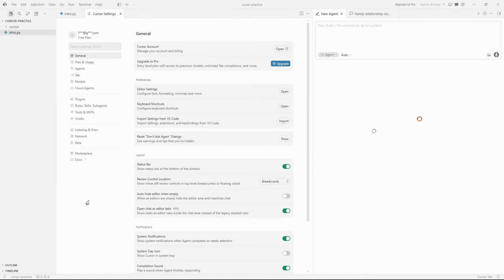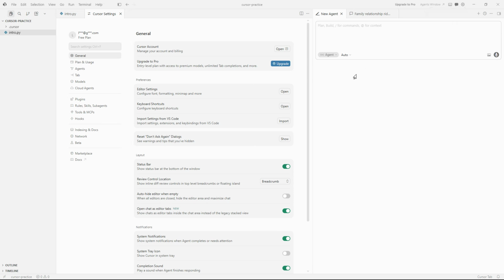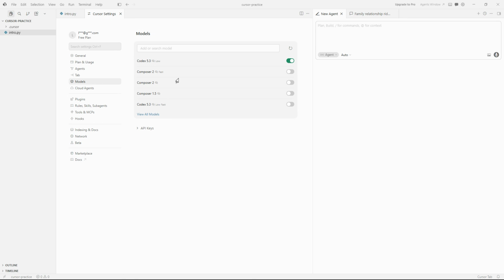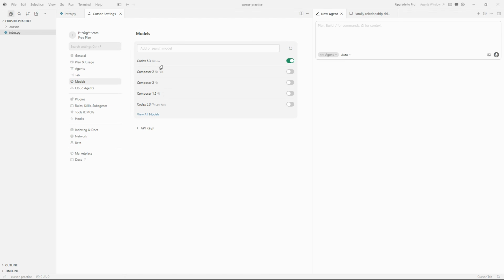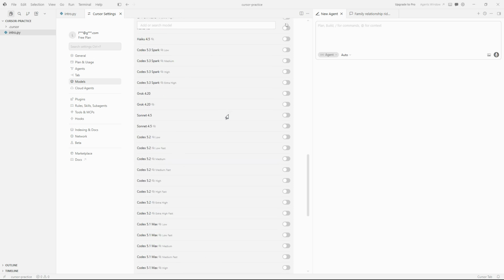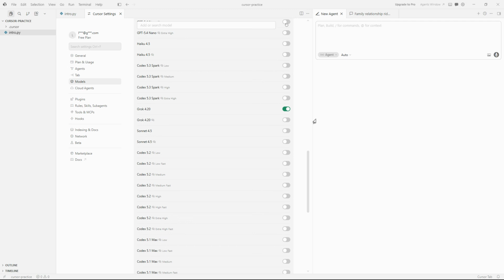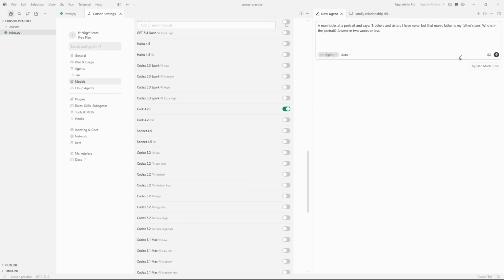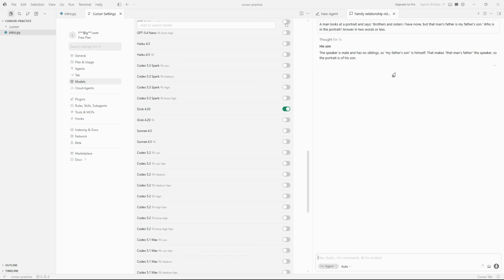How To Enable Grok 4.20 In Cursor Ai (Quick Setup Guide)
Learn how to enable Grok 4.20 in Cursor AI by opening settings, going to Models, and turning on the model toggle.
This quick tutorial is perfect for anyone who wants to activate Grok 4.20 and start using it inside Cursor AI fast.

🕚Timestamps:
0:00 Intro
0:18 Open Cursor Settings
0:36 Go To Models
0:52 Turn On Grok 4.20
1:10 Verify It’s Enabled
1:24 Outro

✍️What you'll learn in this video:
• How To Open Cursor Settings And Find The Models Menu
• How To Locate Grok 4.20 Inside Cursor AI
• How To Turn On The Grok 4.20 Toggle
• How To Confirm Grok 4.20 Is Enabled In Cursor
• How To Troubleshoot Missing Model Options In Cursor AI
• How To Use A New AI Model Inside Your Coding Workflow

💡Pro Tips:
• Make sure Cursor is updated to the latest version before checking model availability.
• If Grok 4.20 does not appear, scroll through the full Models list carefully.
• Confirm you’re signed into the correct Cursor account before enabling models.
• Restart Cursor after enabling a model if it does not show up right away.
• Compare Grok 4.20 with other models to find the best one for your workflow.

🌐 Access Grok Here:
  grok.x.ai

🌐 Access xAI Platform Here:
  x.ai